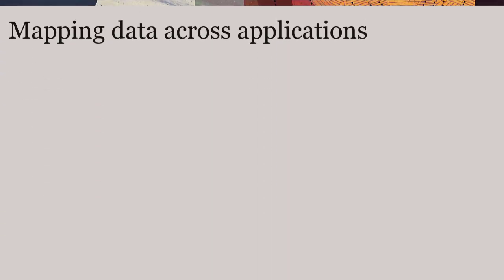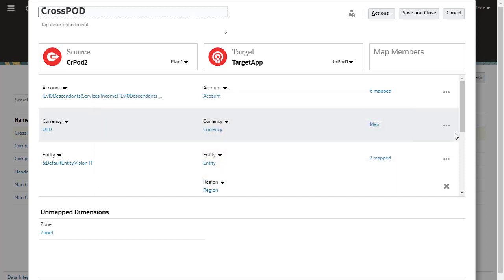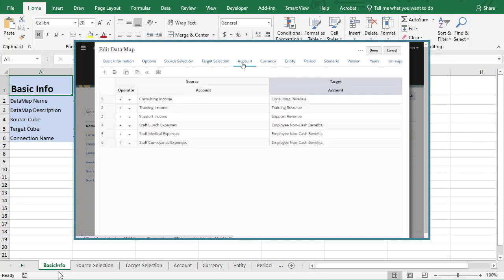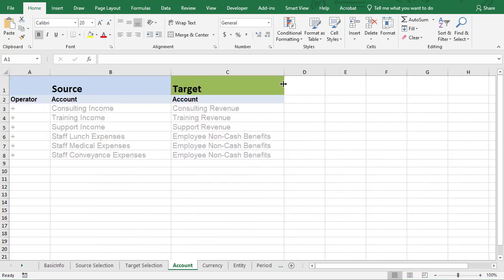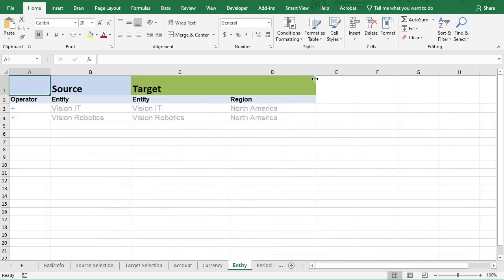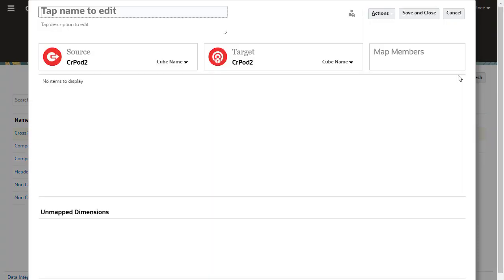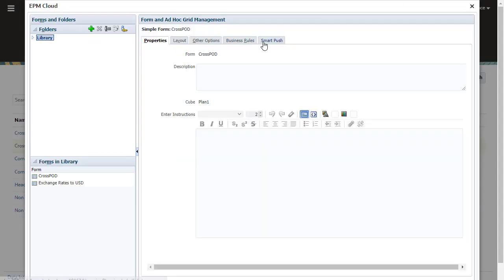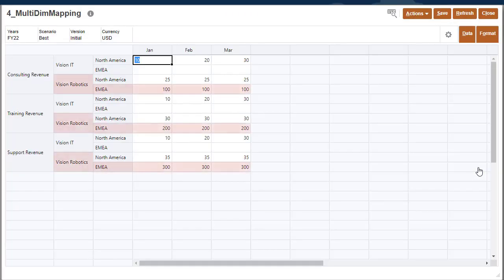Exporting and Importing Data Maps in Fusion Cloud EPM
In this tutorial, you learn how to export and import data maps. With Smart Push, you can create data maps that copy data between Oracle EPM Planning Cloud instances for Planning, and from Planning to Financial Consolidation and Close, Tax Reporting, or Profitability and Cost Management. You can export data maps to Excel, modify them, and then import them back into Planning.